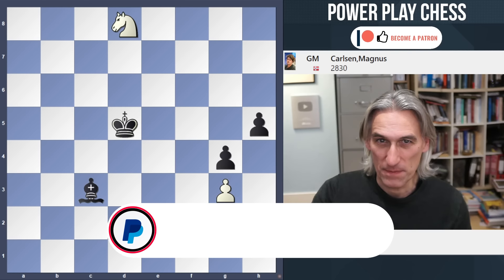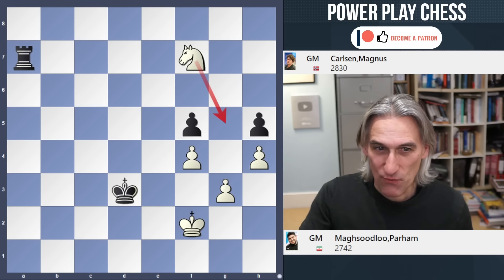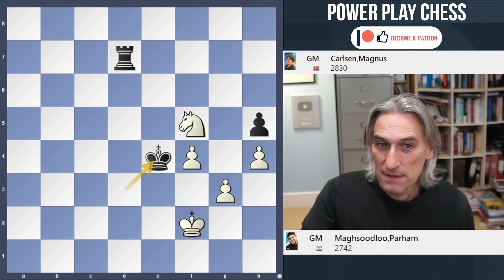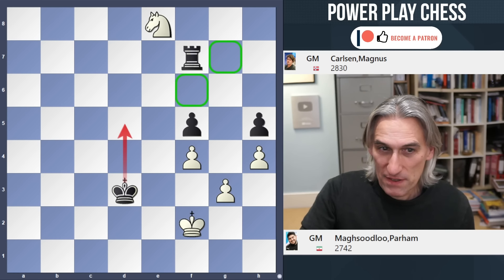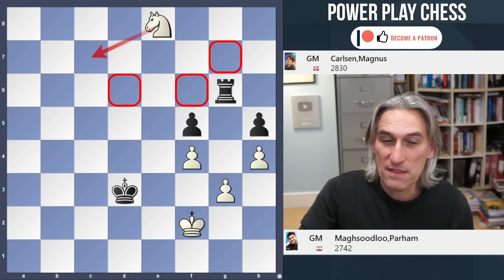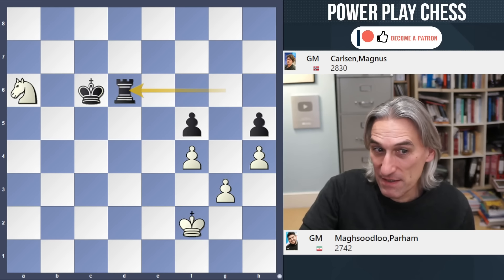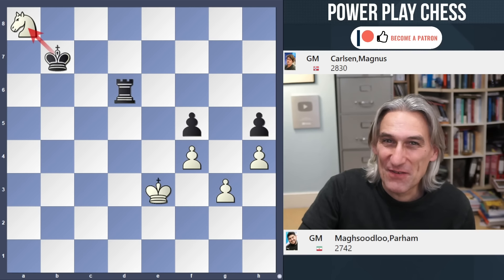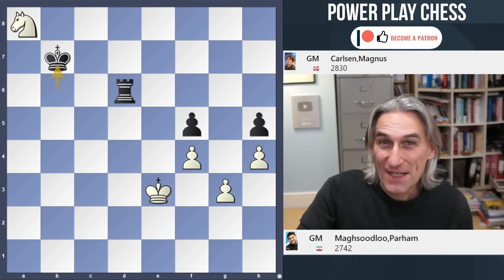Caught in a trap | Parham Maghsoodloo vs Magnus Carlsen | World Rapid 2023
GM Daniel King examines the game Parham Maghsoodloo vs Magnus Carlsen,World Rapid 2023.

Auf Deutsch.